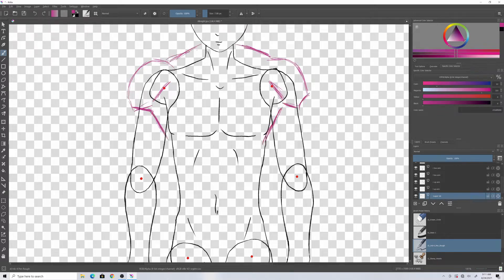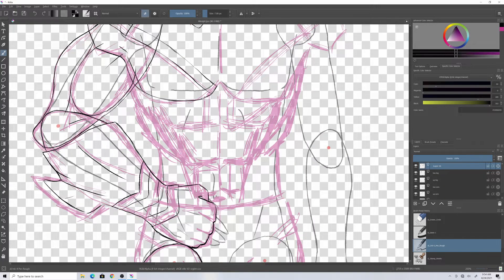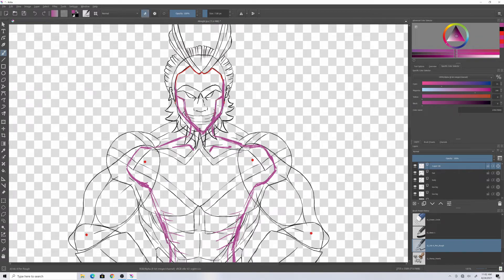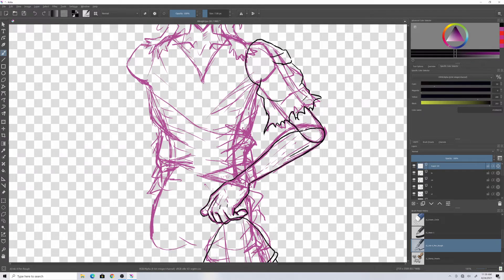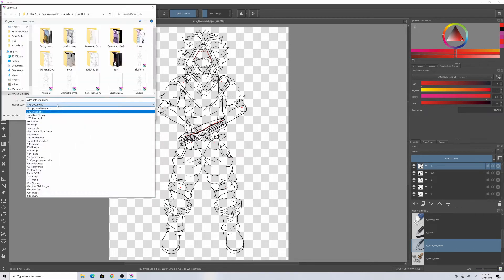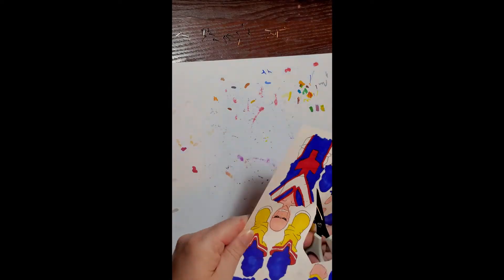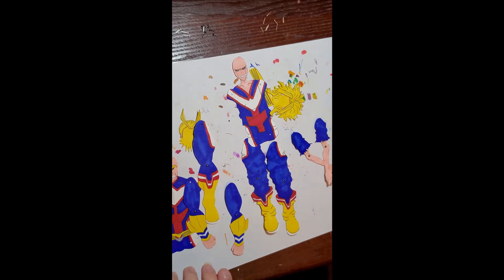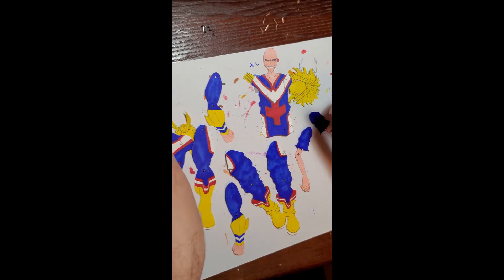All-Might Articulated Paper Doll, Complete Start to Finish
If you like this paper doll and would like to make your own, you can find it in my Etsy shop